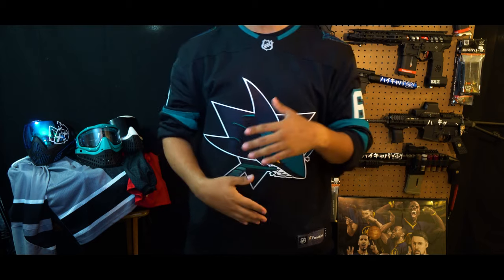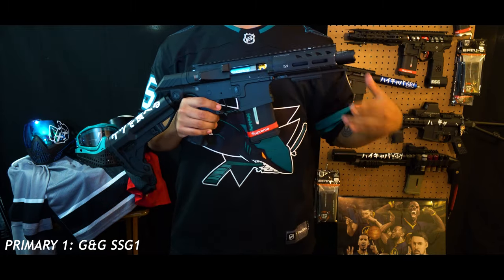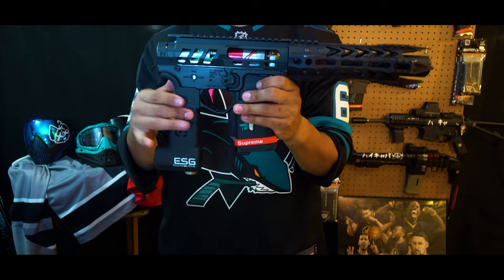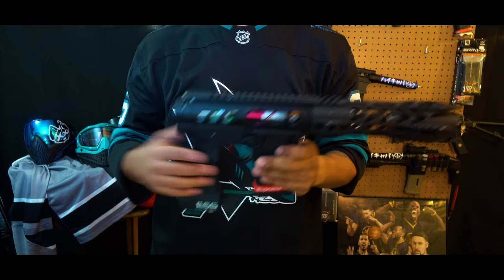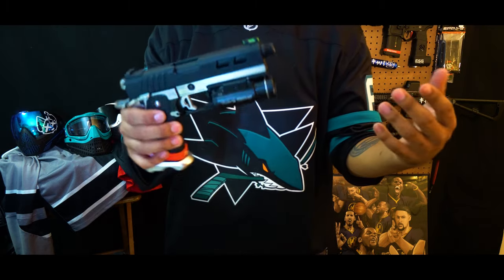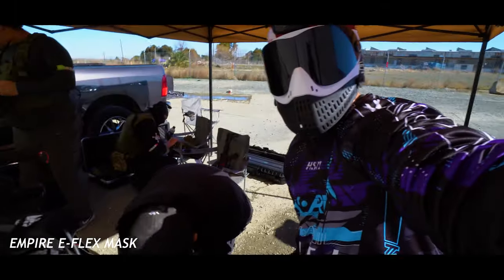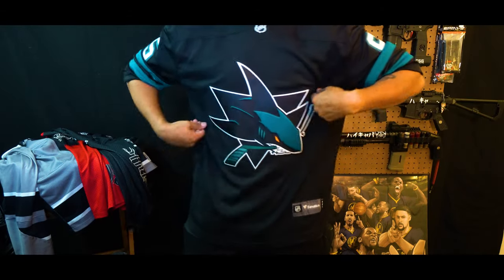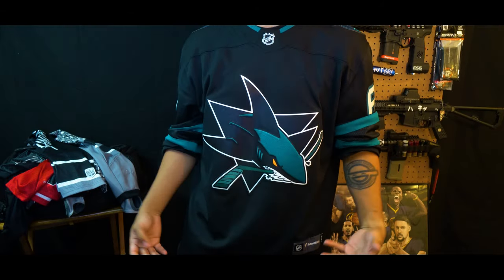My 2021 SpeedQB Loadout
Its been 6 months since i've shown my loadout. In this video I will go over my "SpeedQB" loadout for the summer. Everything changes over the time and I would like to start these loadout videos every few months or so.

0:00 Intro
1:16  SSG-1 Primary

2:18  Eurotactics ESG / HPA F2 Engine

3:51  Vendetta Grip / Jack Engine

5:06  Hi-Capa 4.3

6:07  Face masks
8:35  Jerseys
9:00  Headbands

9:26  Cubysoft Belt

10:15 Miscellaneous gear